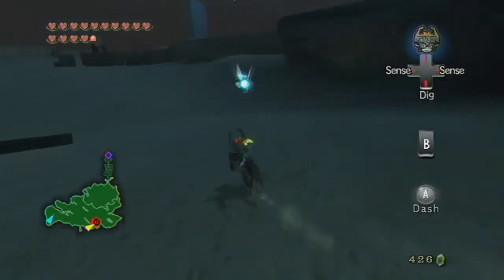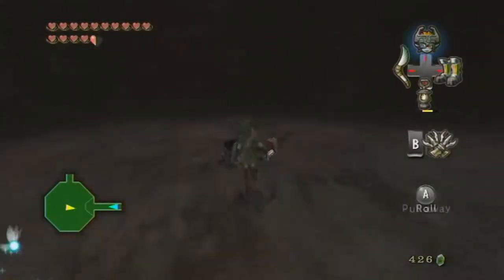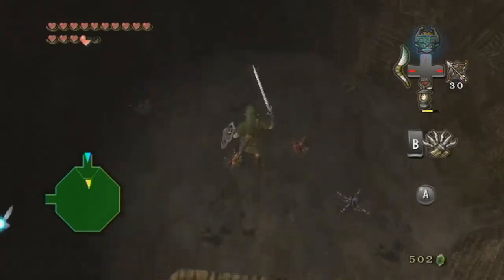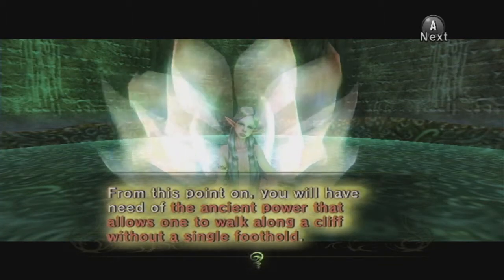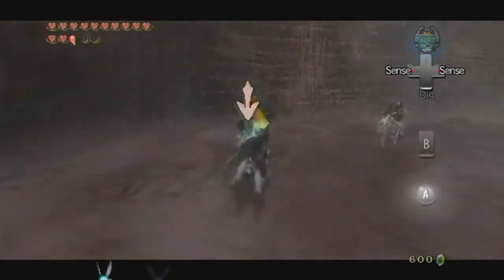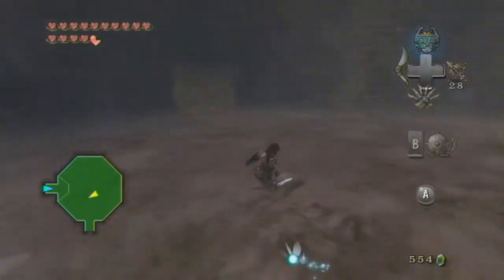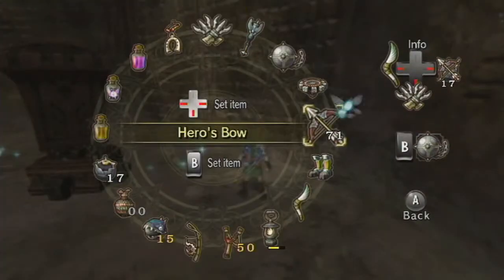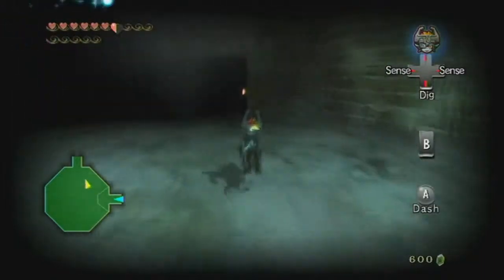Let's Play Legend of Zelda TP Cave Of Ordeals Pt.1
This happens right after Ep.45 for those who are wondering. These episodes are completely optional and you can skip them and go back to the next episode at any time.